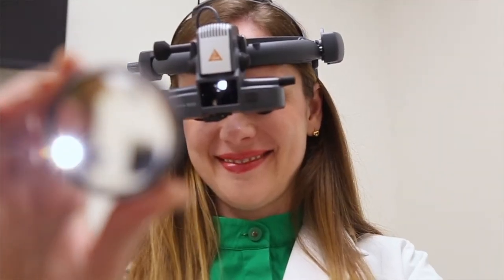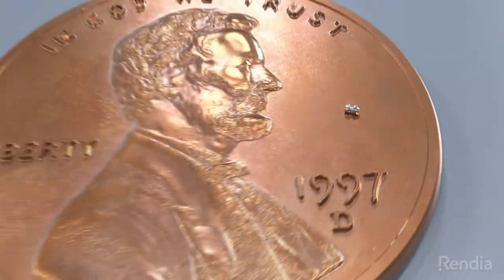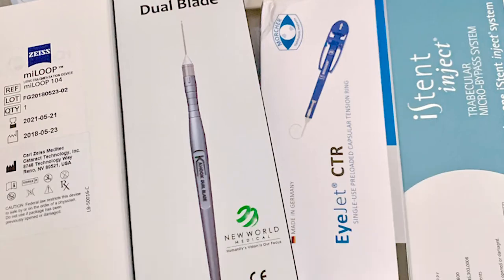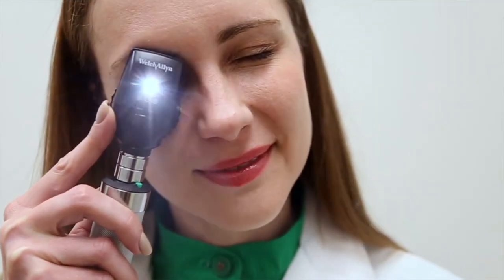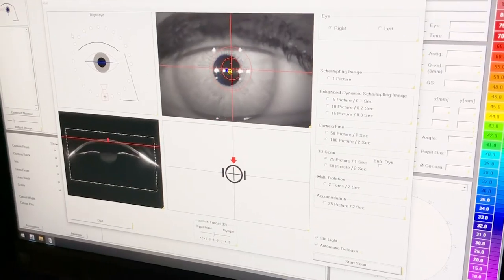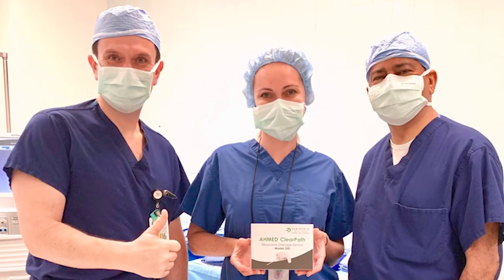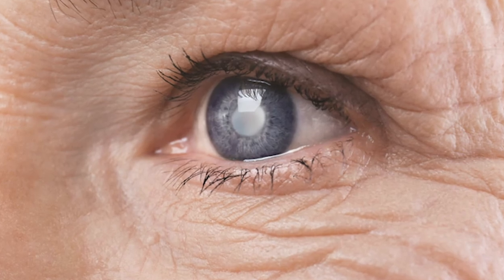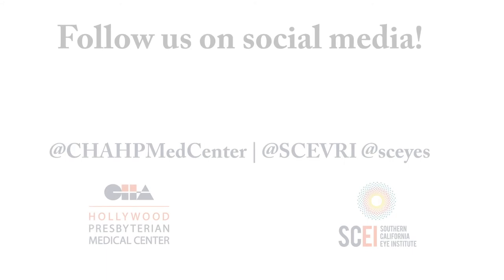Glaucoma Innovations at CHA HPMC's Eye Institute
Glaucoma is a serious eye disease that damages the optic nerve and, if left untreated, may result in blindness. Our expert team of ophthalmologists at Southern California Eye Institute (SCEI) have developed novel surgical techniques and approaches to caring for patients at any stage of glaucoma. Learn how SCEI is providing world-class glaucoma treatment and care in Los Angeles.